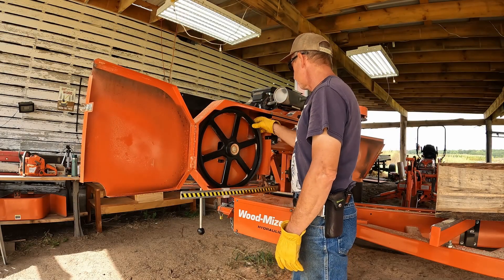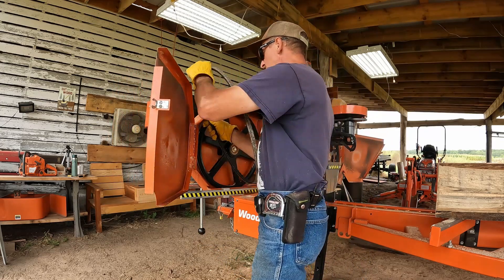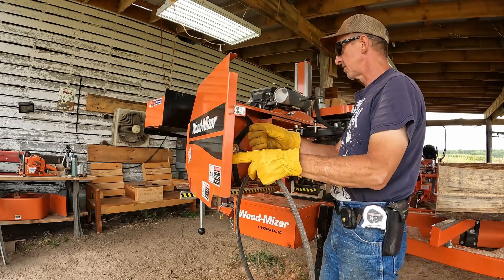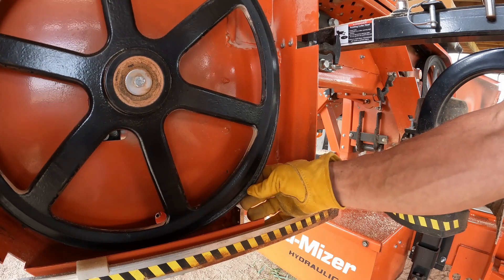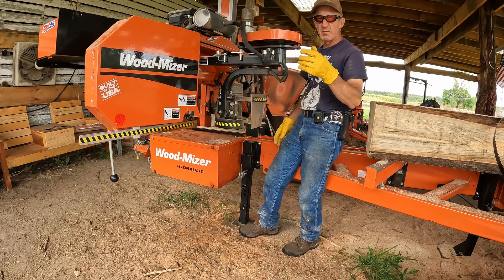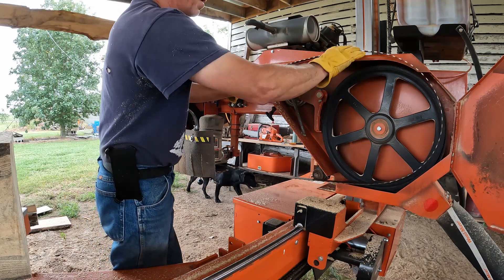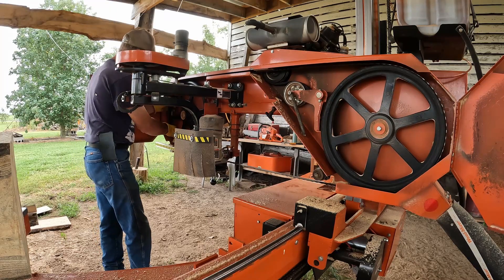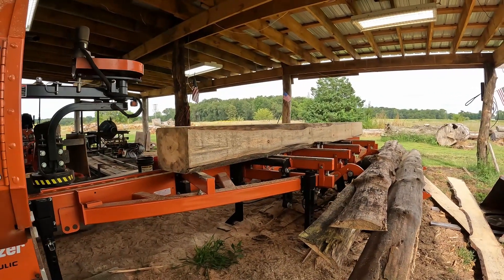Belt rotation Blade change Wood Mizer LT35 portable bandsaw sawmill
How do you rotate the bandsaw belt on a sawmill ?   Wood mizer LT35 has belts that the sawblade rides on. The should be rotated at regular intervals  When do you rotate a belt on a sawmill. Wood mizer belts hang loose.